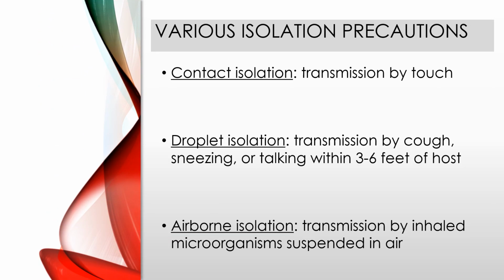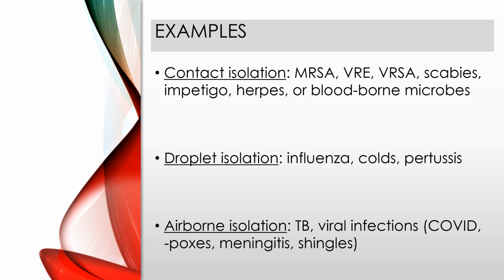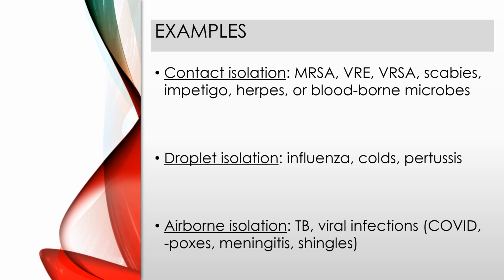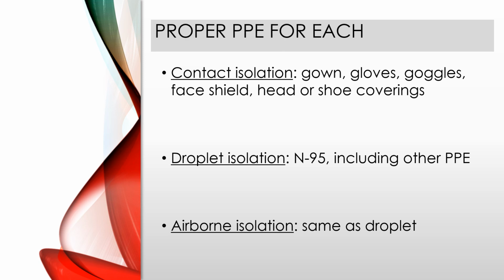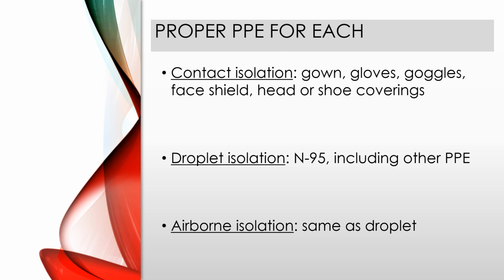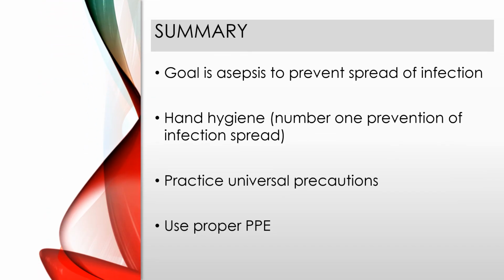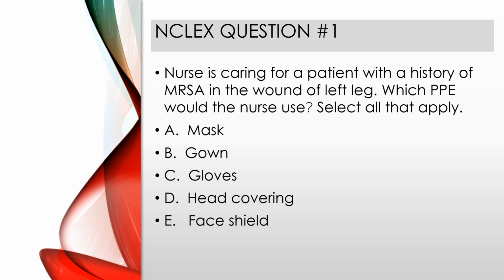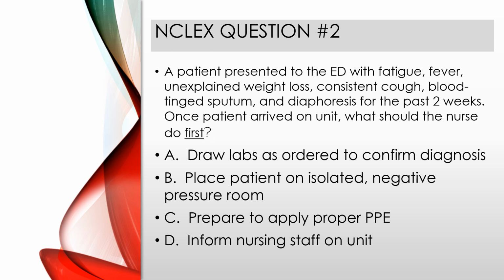Asepsis and infection control PPt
Please insert your answers for the 2 NCLEX questions in the comments section and we will review the answers in the next class. Please include the NCLEX question number as shown in the slides in your answers for your fellow classmates to view in the comments.